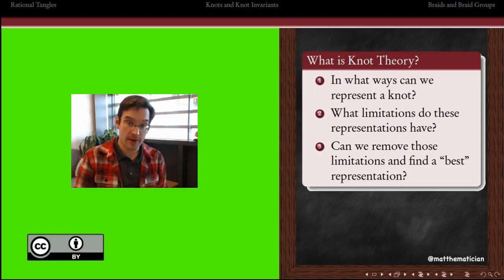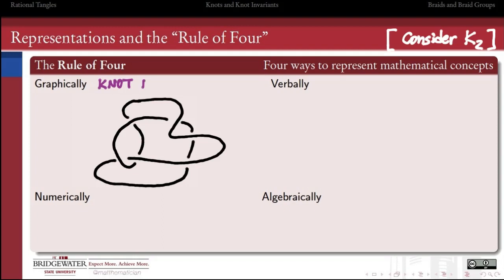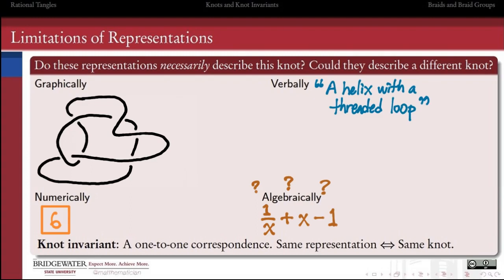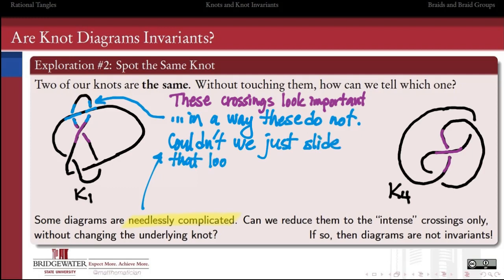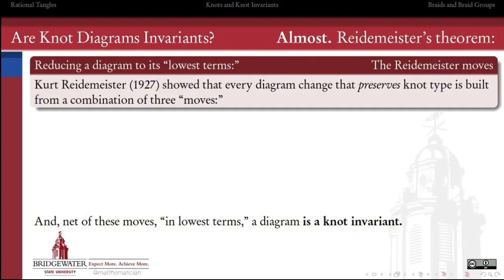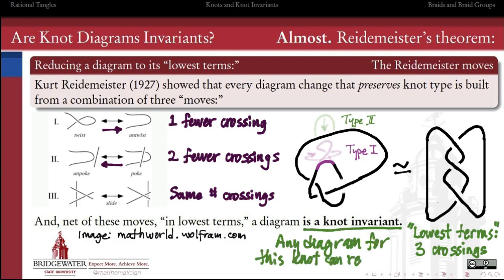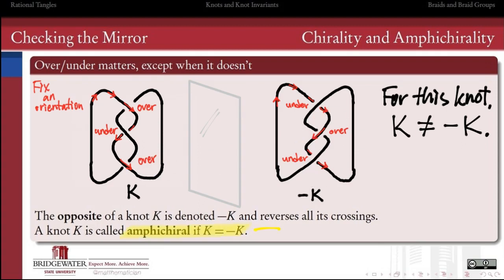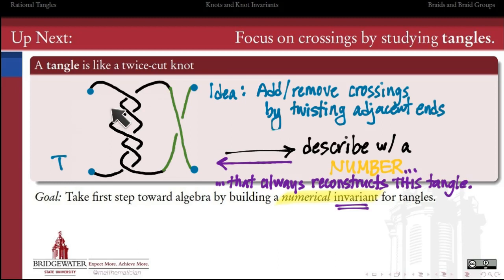596.1 Knots, Invariants, and Diagrams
Introduction to questions in knot theory and invariants.